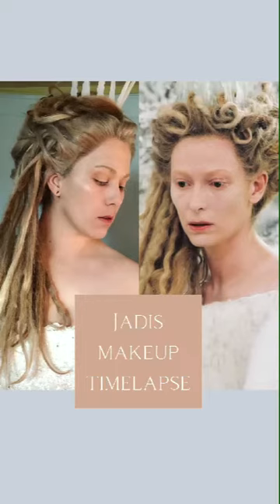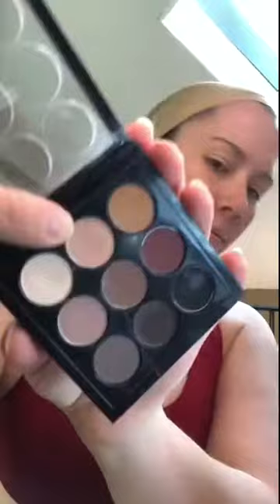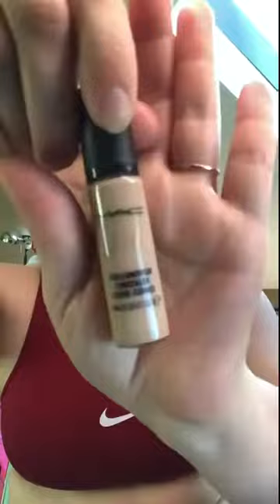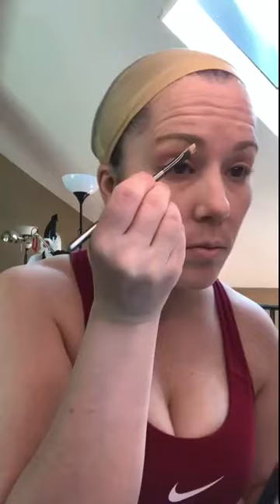White Witch Makeup Tutorial (Jadis the White Witch of Narnia)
I am a Canadian cosplayer, costume maker and digital content creator!  I enjoy cosplaying Jessica Rabbit among other fun characters as well as making tutorials for my fellow cosplayers!

Any support I earn goes directly back into my costumes! This means your contribution will be put towards things like, materials, tools, photography equipment, wigs and makeup. Your support is what makes new, bigger and better projects possible.

Products used in this video:
Foundation:
L’Oréal￼ - Infallible Total Coverage foundation, shade 302 creamy natural

Concealer:
MAC - pro longwear concealer, shade N20

Eye Shadow Base, lashes & brow coverage:
MAC - Pro Longwear Paint Pot, shade soft ochre

Shadow & Contour:
MAC - semi-sweet eyeshadow pallet, shade bamboo

Eyebrow spray:
Krylon - colour spray, shade Deckblonde (D36)

Lips:
MAC - Retro Matt Lipstick, shade 703 Runaway Hit
MAC - Lip Pencil, shade brick
MAC - Lip Glass

Highlight:
MAC - Dusty Rose Eyeshadow pallet, shade mac-nificent me!

Finishing spray:
NYX - Matt finish setting spray

Brushes:
NYX

UNIQSO - Sweety Pearl Black Reduced Pupil

Thanks again for watching and supporting! ❤️